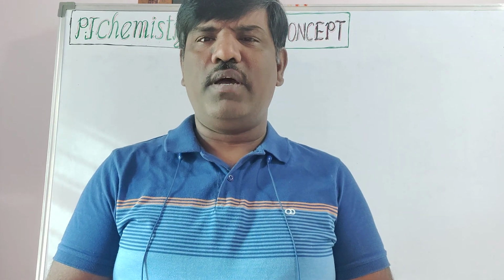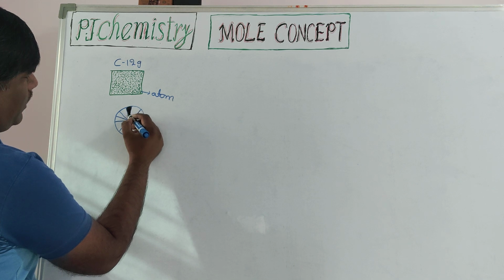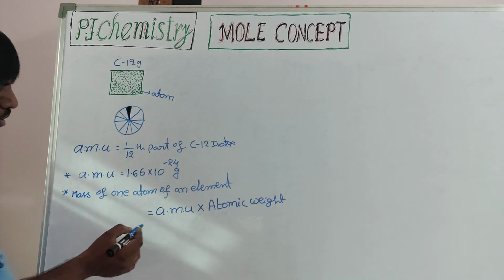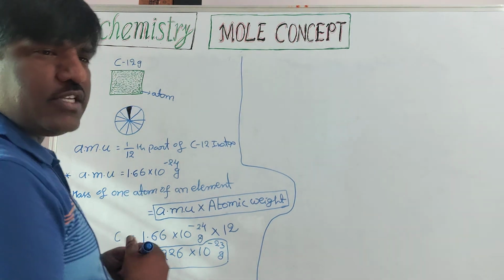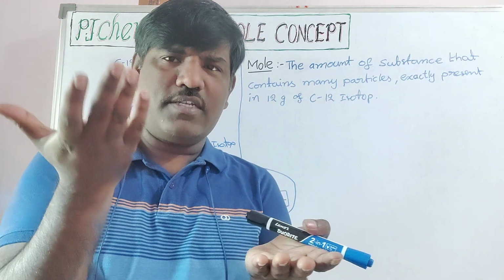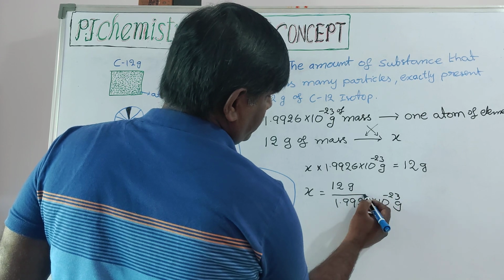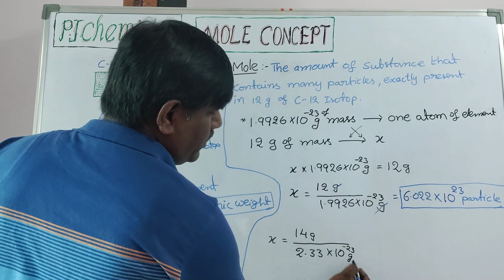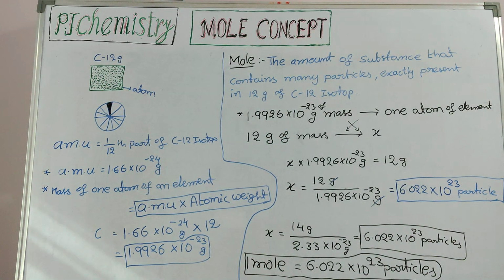Mole Concept | Define mole